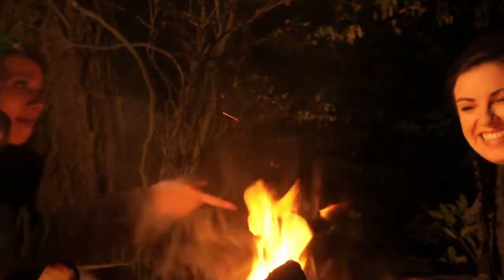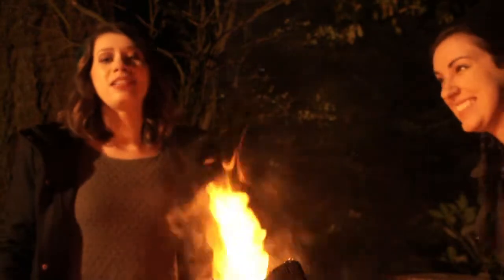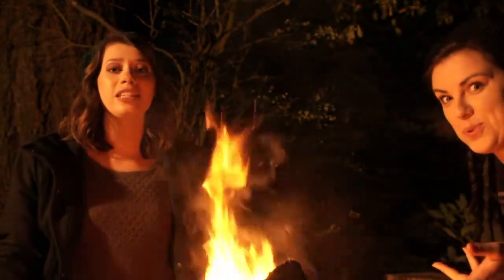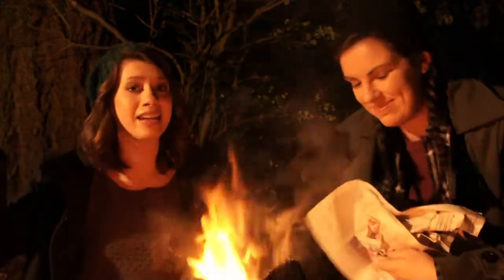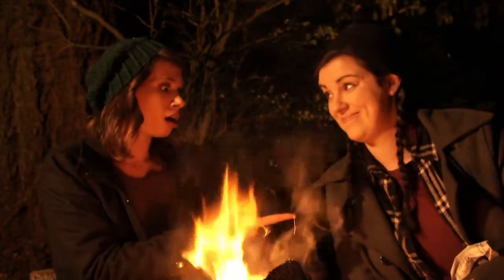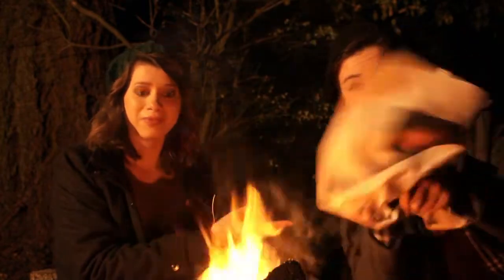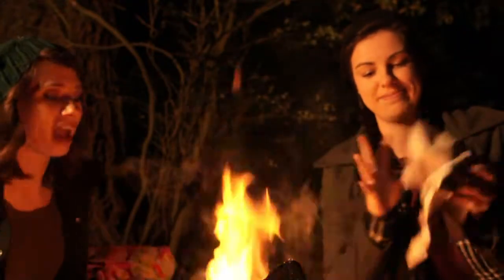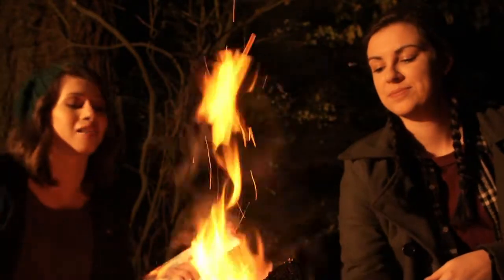How To Start A Fire 101 with Anna Doepp and Breanne Pancarik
How to start a fire, improv. Don't try this at home!